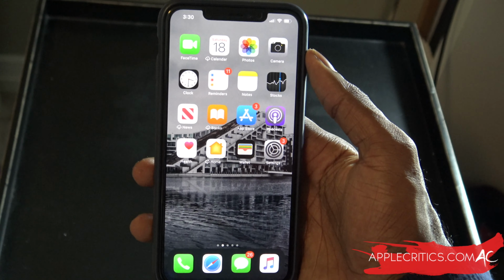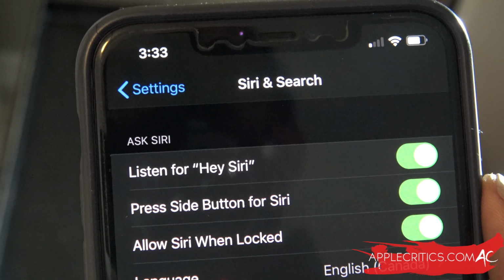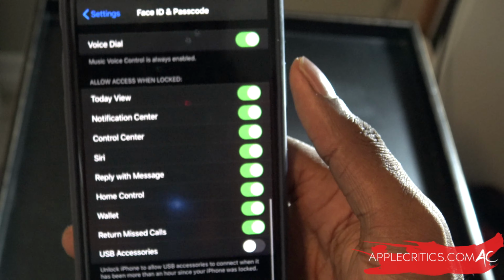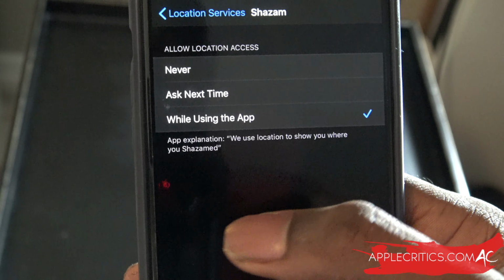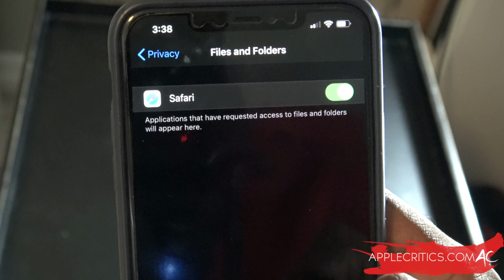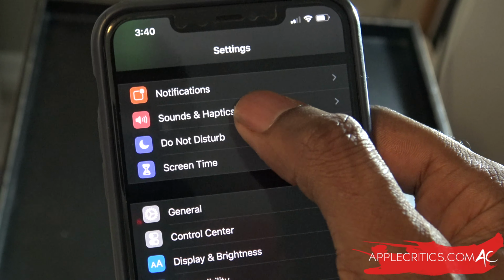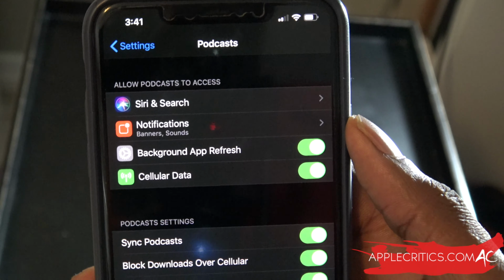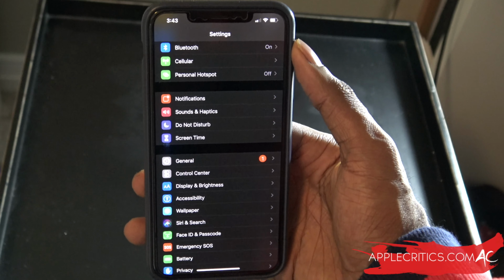iPhone Settings You Need To Change RIGHT NOW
These are the iphone settings you need to change right now. These apply to any ios and any iphone settings.